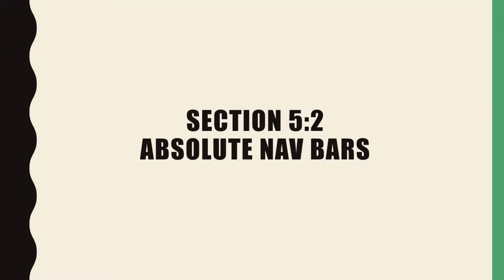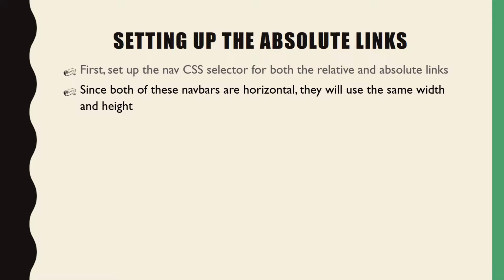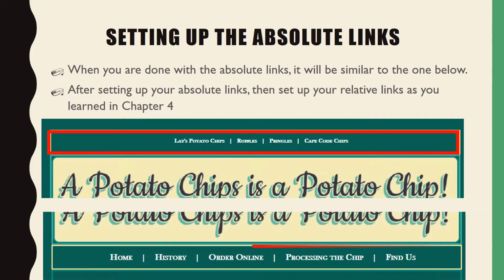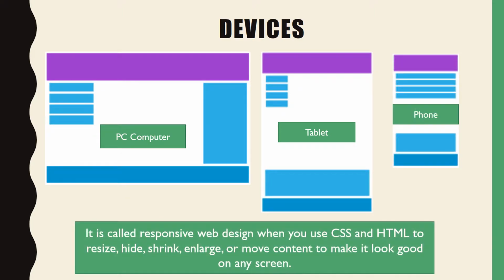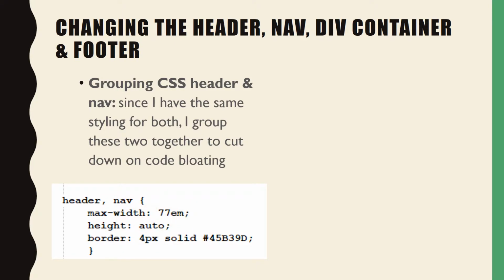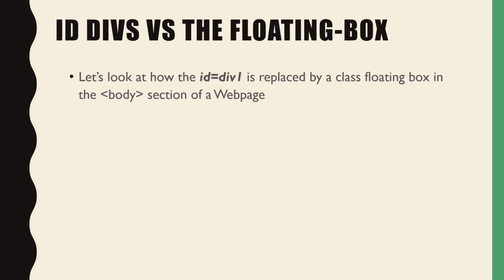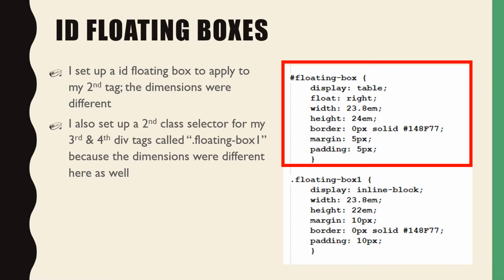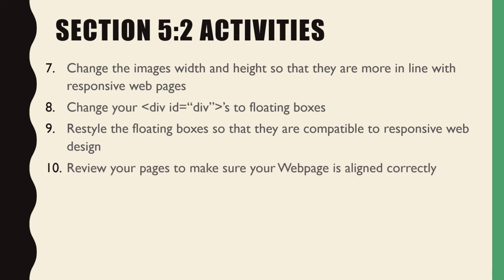Chapter 5 PowerPoint Part 2